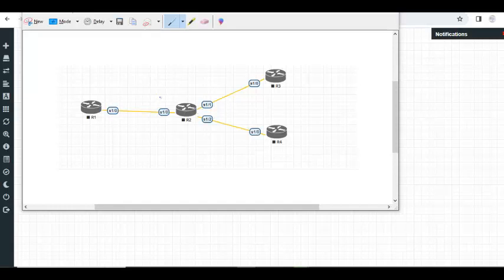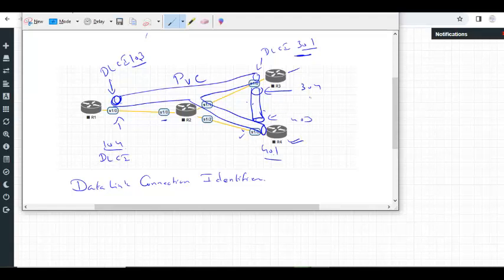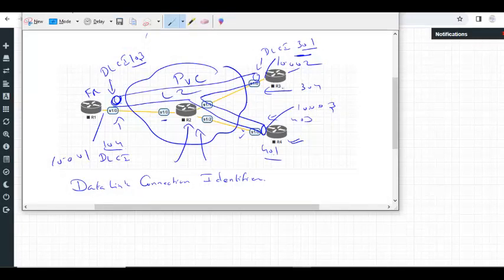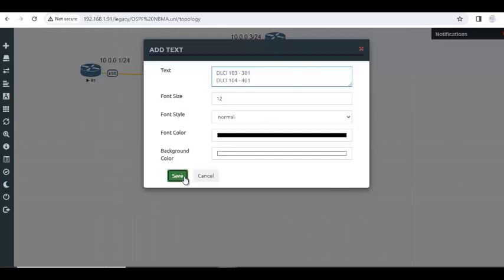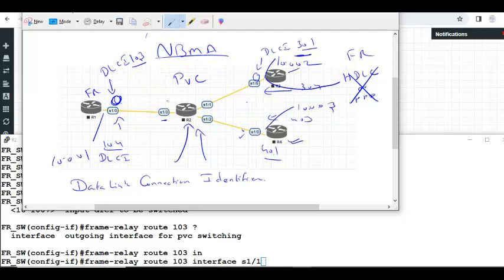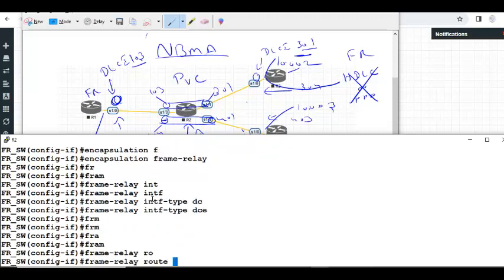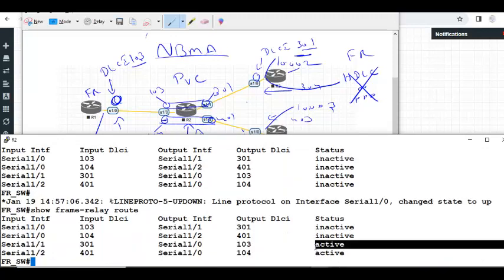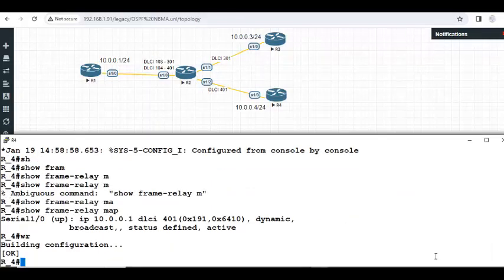CCNA and CCNP part 38 OSPF Frame Relay